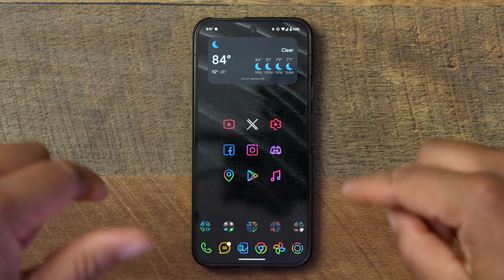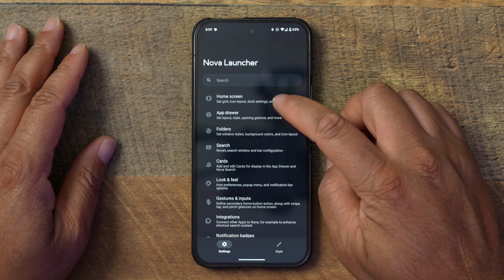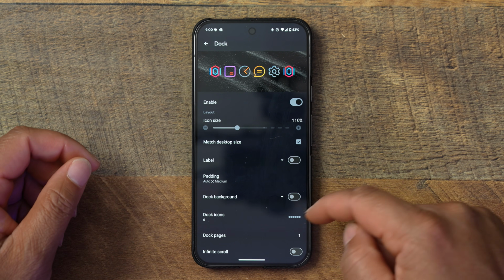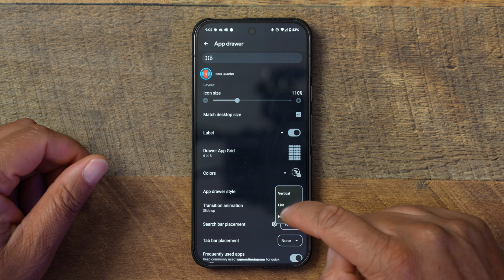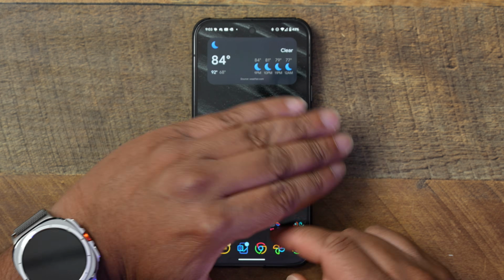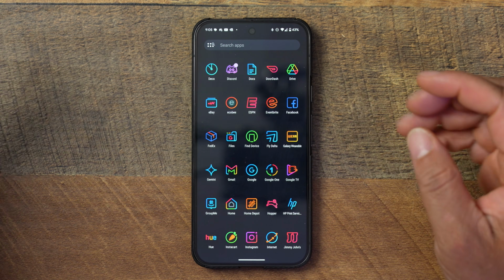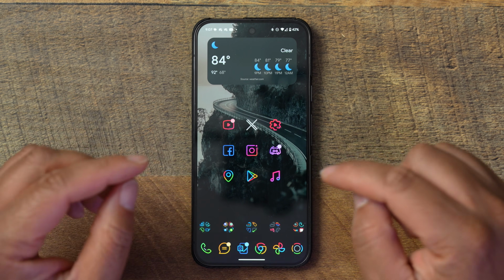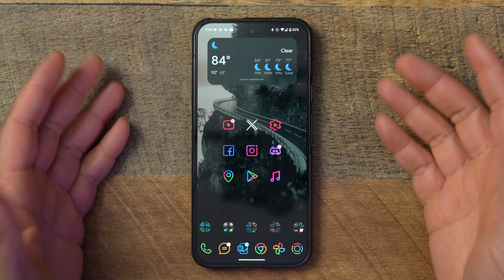How I CUSTOMIZE My Google Pixel 9 Pro XL!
With there being so many questions surrounding how I customize my Google Pixel 9 Pro XL, I had to make a video showing the launcher, icon pack and wallpaper apps that I use!

Nova Launcher
Icon Pack (LineX)

⏰ TIMESTAMPS
(0:00): Intro
(0:38): Nova Launcher
(7:51): LineX Icon Pack
(8:44): LineX Wallpapers
(10:06): Zedge Wallpaper App